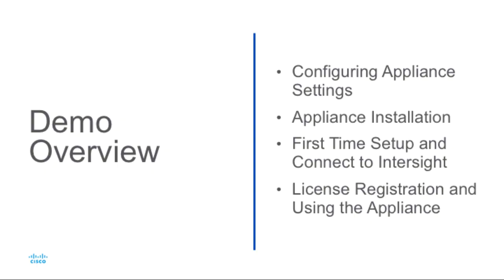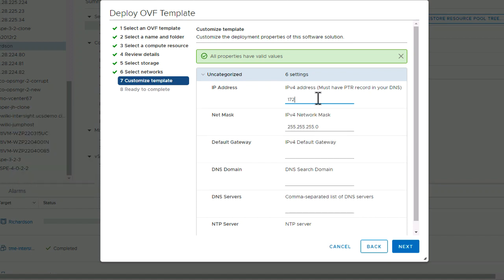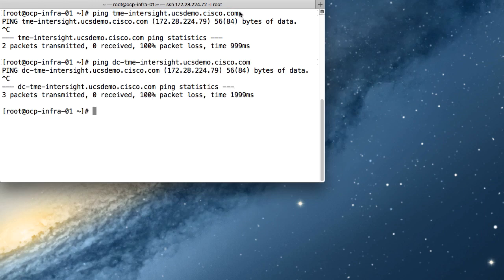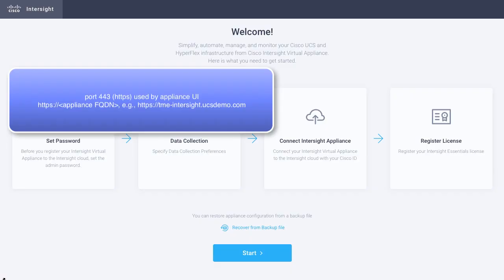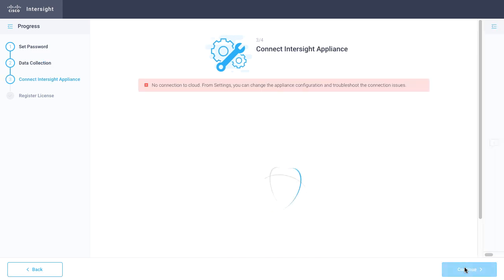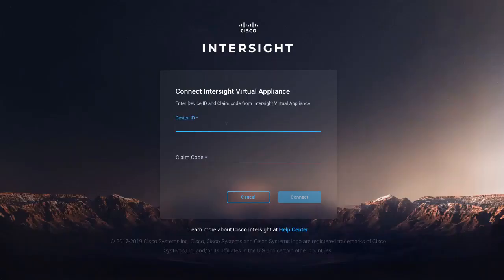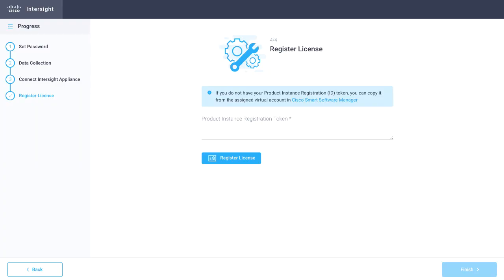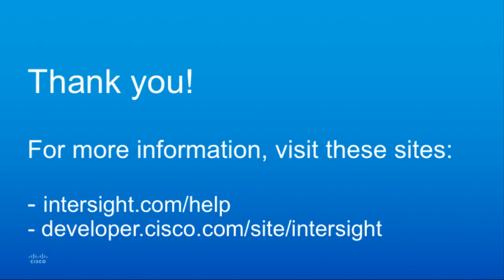Cisco Intersight Appliance Configuration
Overview of installing and configuring the Cisco Intersight Virtual Appliance.